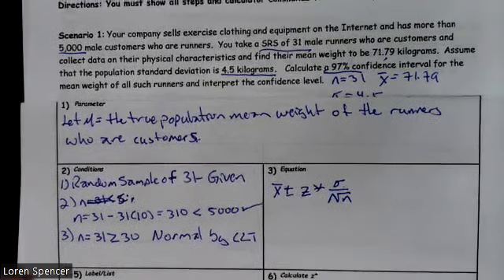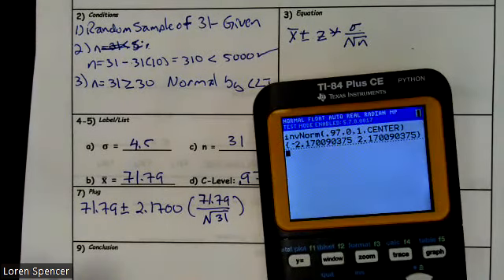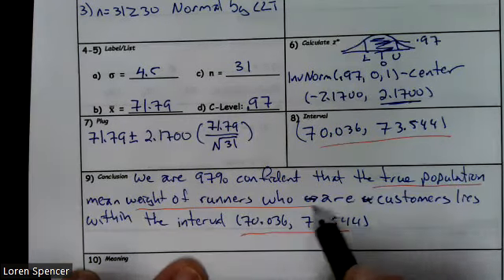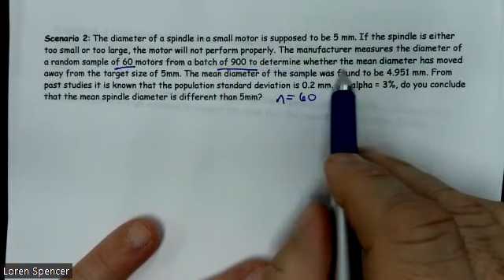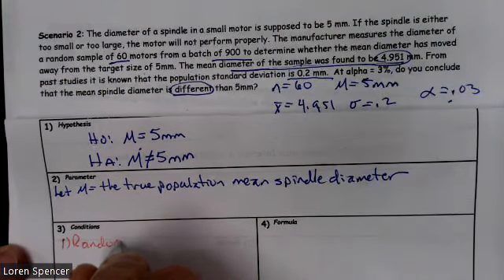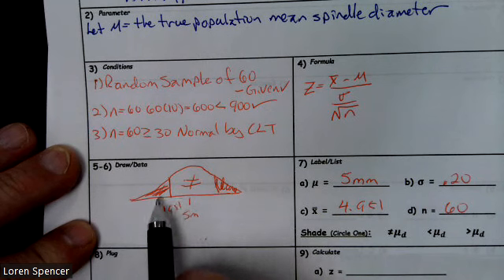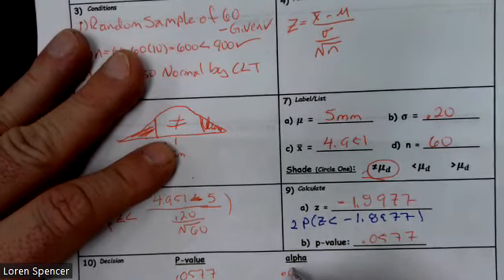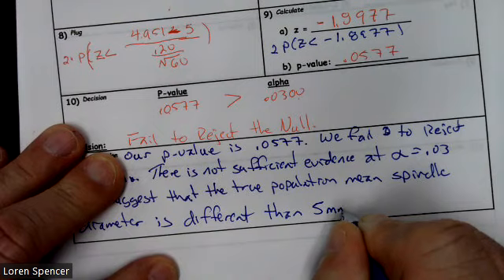08 4Z Quiz Confidence Intervals and Hypothesis Tests for Means